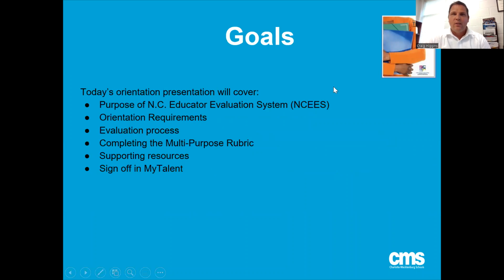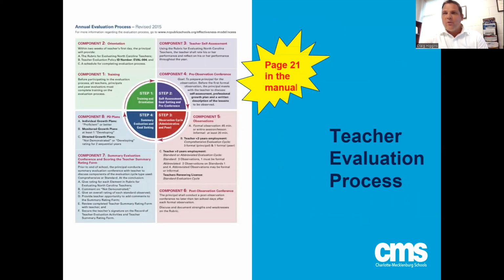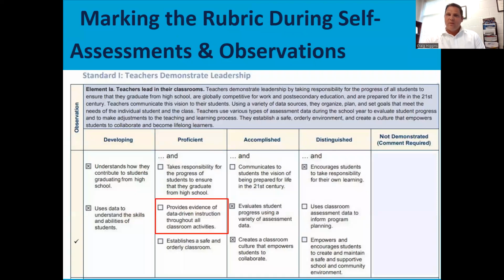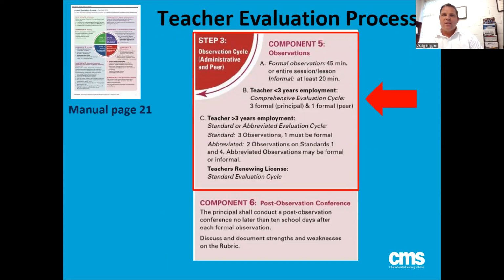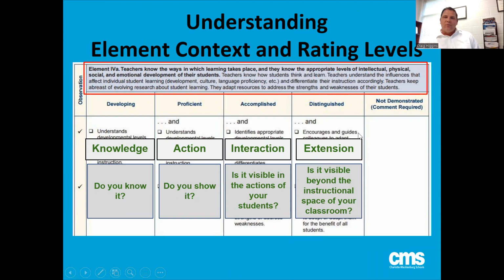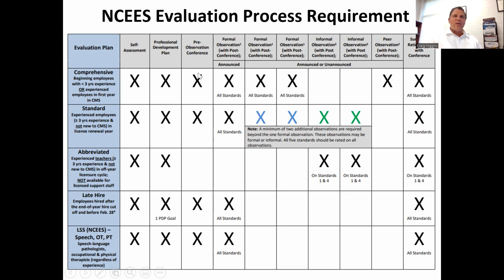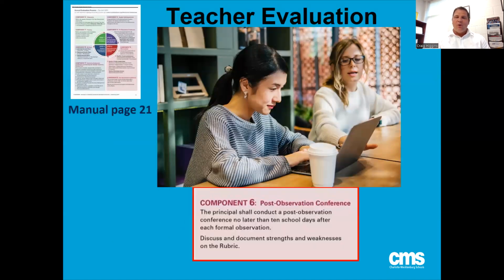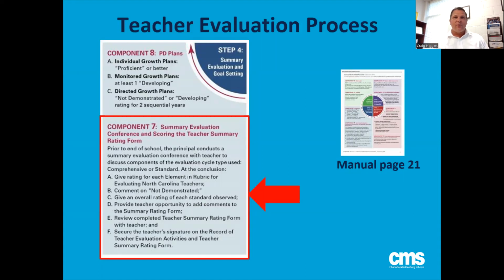2022-2023 Evaluation Training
Evaluation Training Video for Staff